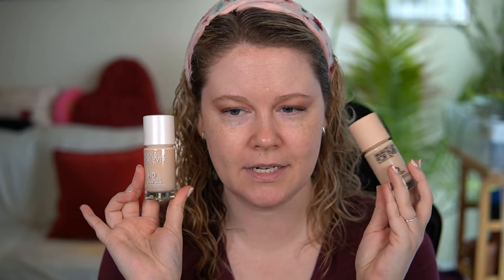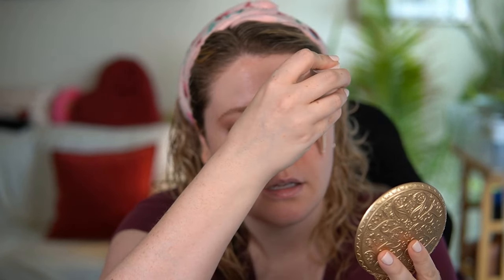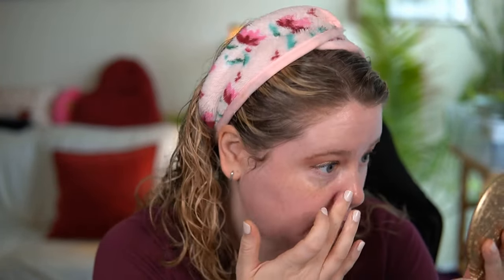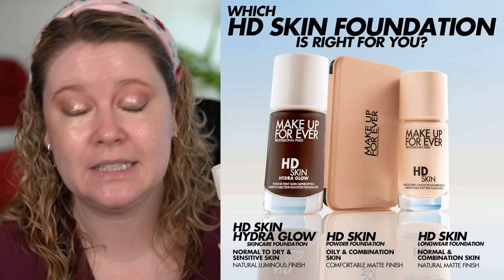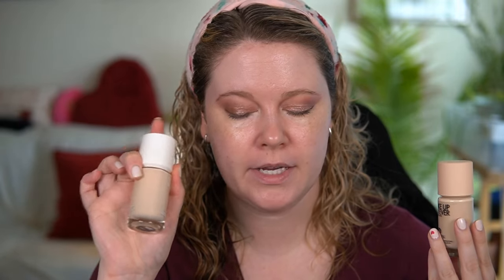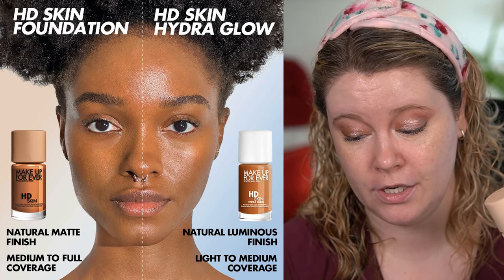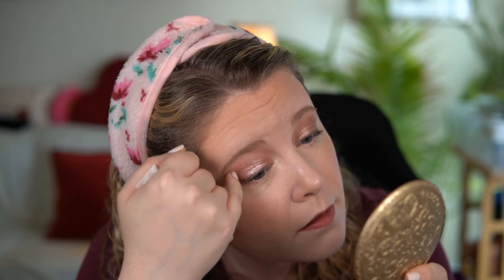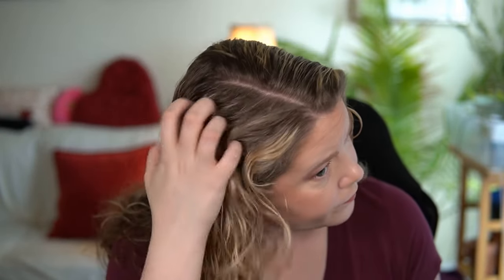What was the point? | HD SKIN HYDRA GLOW v. HD Skin (11 Hr. Wear Test)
Watch me do a side-by-side wear test comparing the Make Up For Ever HD Skin and the new HD Skin Hydra Glow foundations!

AN UPDATED NOTE ON SHADES: There will be 32 shades of the Hydra Glow at Sephora and 38 shades at makeupforever.com

★ Timestamps ★

Intro - 0:00
Hydra Glow Claims & Info - 3:24
HD Skin Claims & Info - 5:12
The Sponge - 7:49
Foundation Swatches - 8:58
HD Skin Application - 10:22
Hydra Glow Application - 13:07
Fenty Concealer - 16:32
5 Hour Check-in & Shades - 24:49
Ingredients - 29:38
10 Hour Check-in & Final Thoughts - 32:38

★ YouTubers Mentioned ★